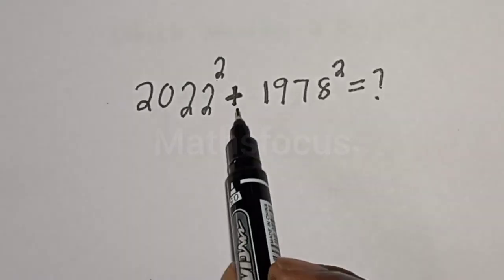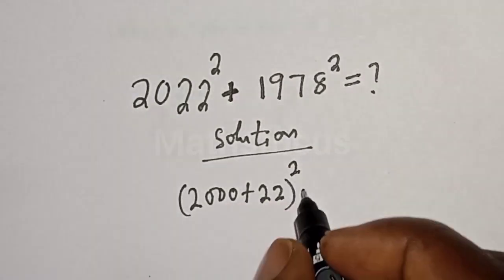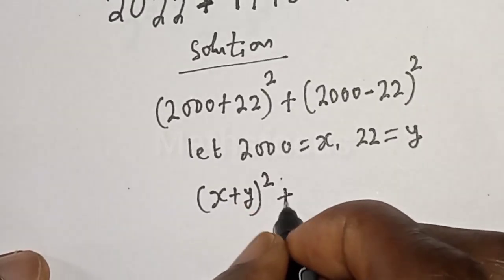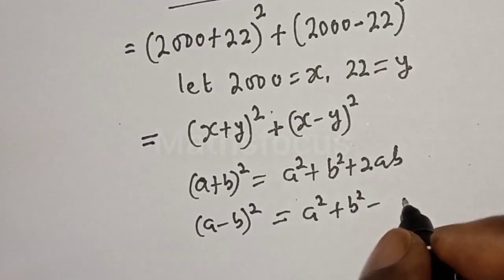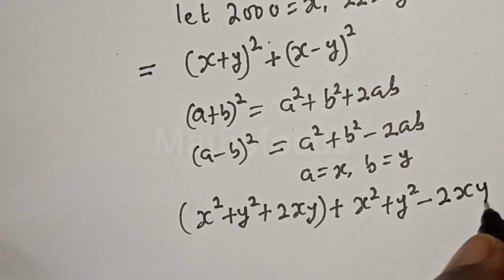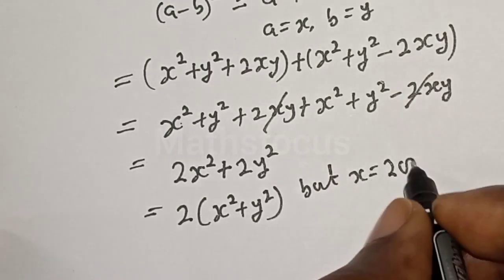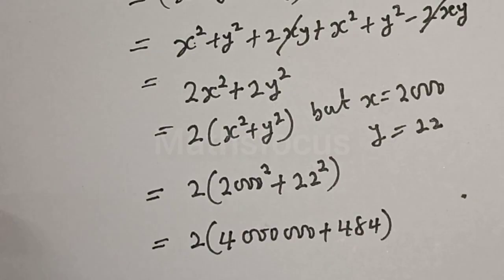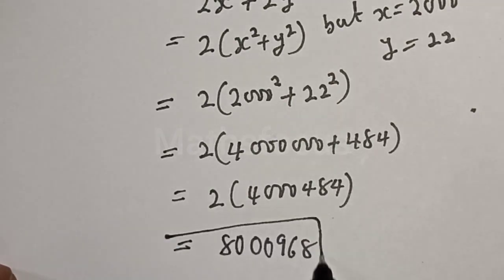A Nice Math Problem 2022^2+1978^2=?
Hello Everyone